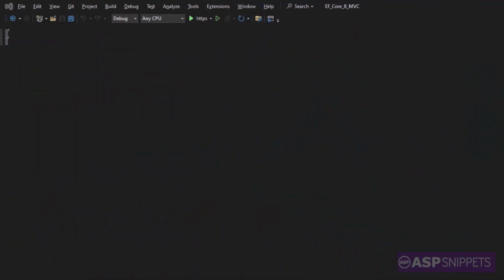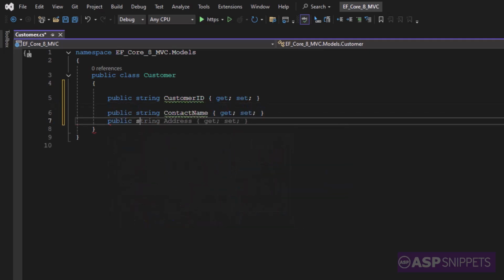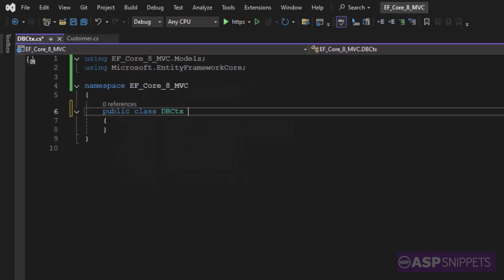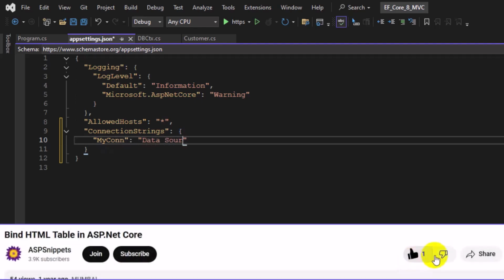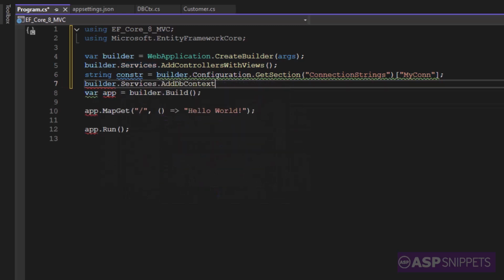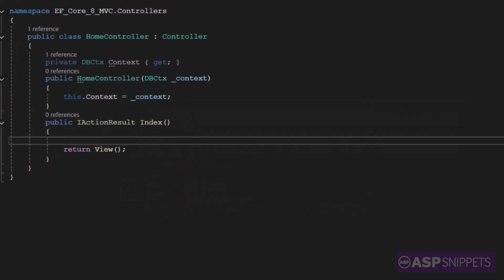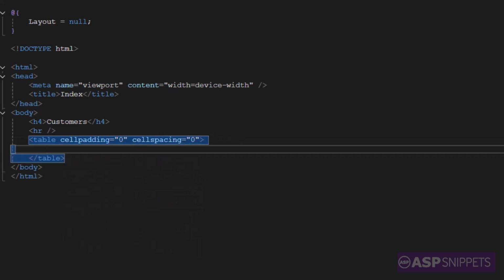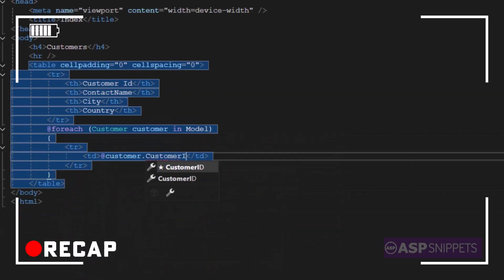Bind HTML Table in ASP.Net Core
Here Mudassar Khan has explained a simple video tutorial with an example, how to Bind HTML Table in ASP.Net Core.

Chapters :
00:00 Introduction
00:10 Database Information
00:22 Installing Entity Framework Core package
00:38 Adding Model Class
01:21 Configuring Database Context
02:39 Adding Connection string to the Database
03:06 Configuring Program.cs file
03:50 Fetching the data from Database
04:38 Displaying data in HTML Table
05:46 Demo